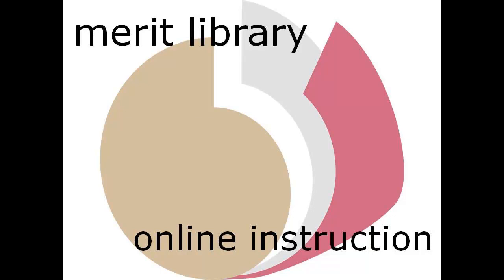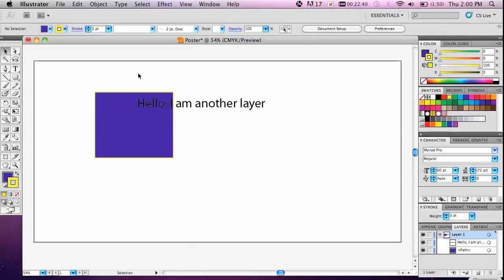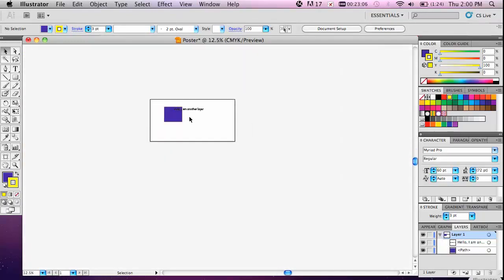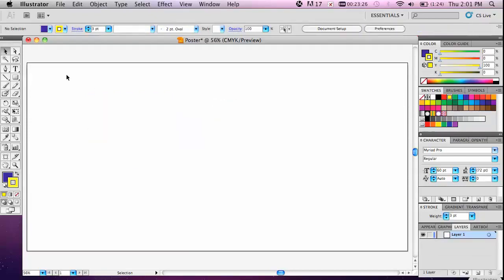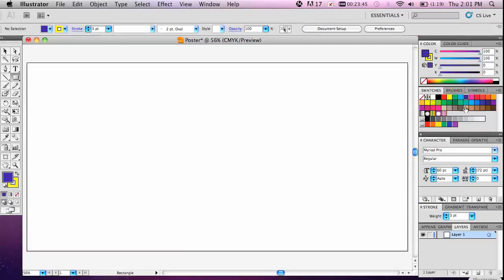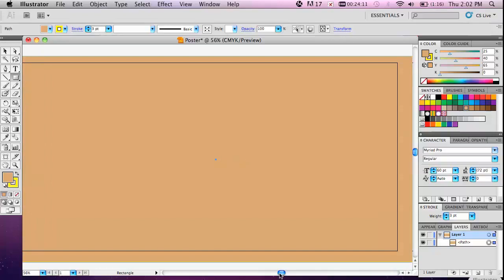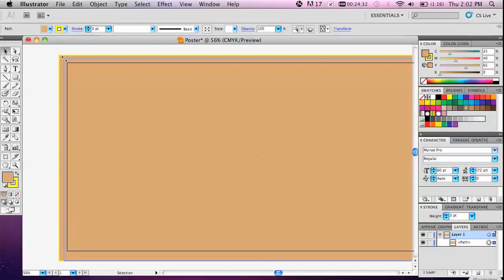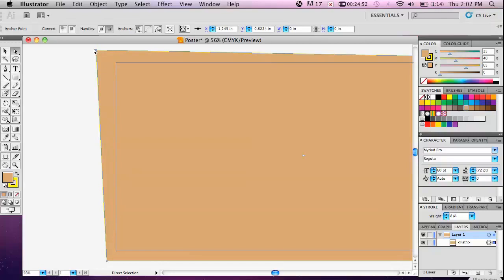Adobe Illustrator Part 2 of 5 Adding a Background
In this tutorial, we'll teach you how to add a background color to a poster in Adobe Illustrator